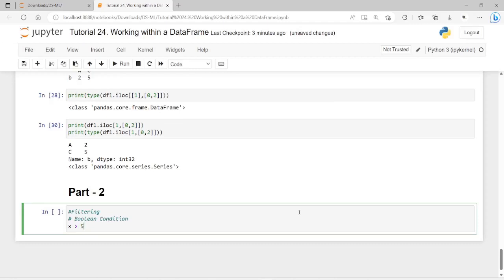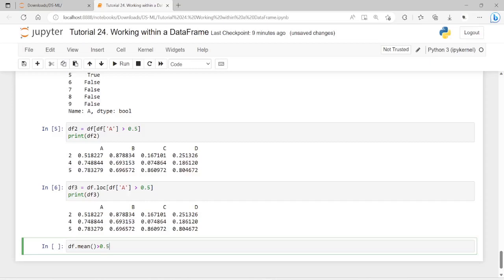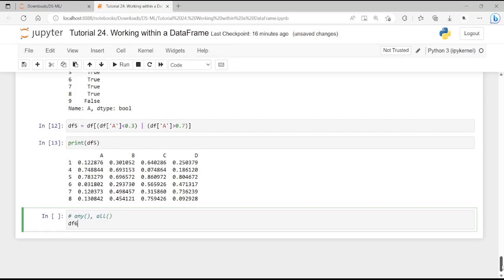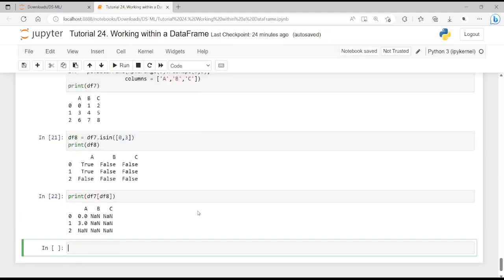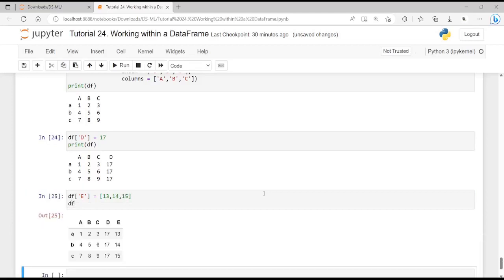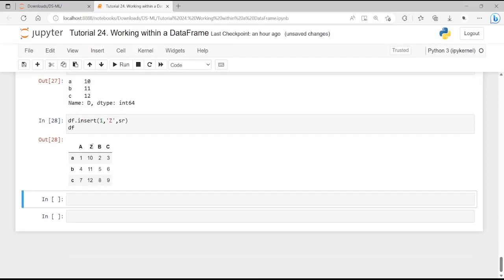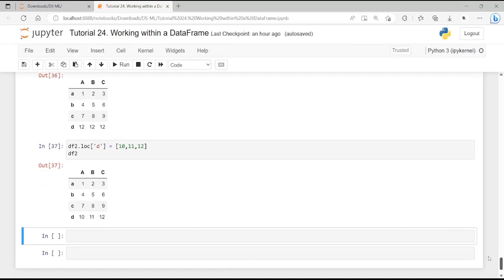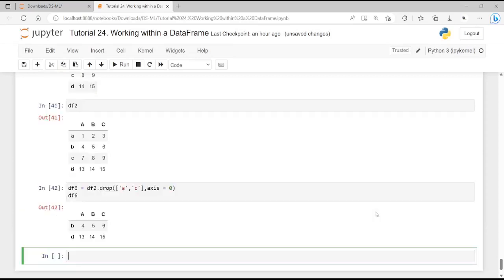DS - ML Tutorial 24. Working within a DataFrame - Basic Functionalities : Part 2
DS - ML Tutorial 24. Working within a DataFrame: Part 2
Creating a DataFrame: You can create a DataFrame by passing a dictionary of arrays, a list of dictionaries, a NumPy ndarray, or a structured array to the DataFrame constructor.

Accessing data: You can access elements of a DataFrame by row and column index, using either integer positions or labels. You can also slice a DataFrame to extract a subset of data.